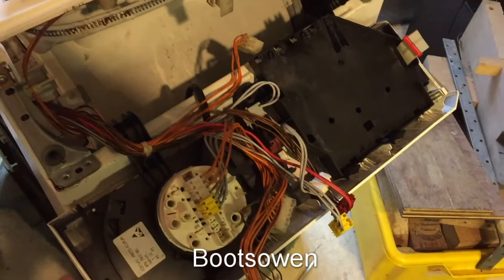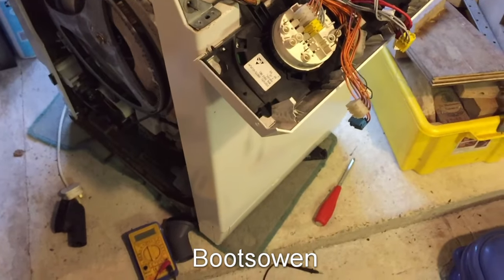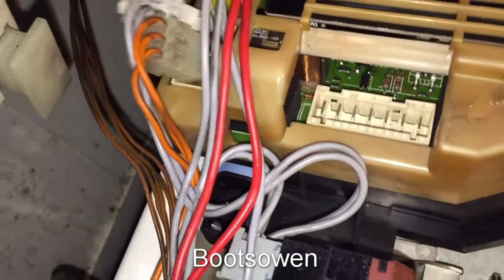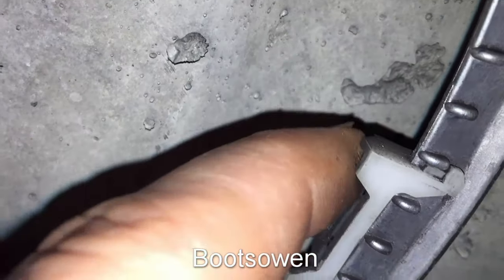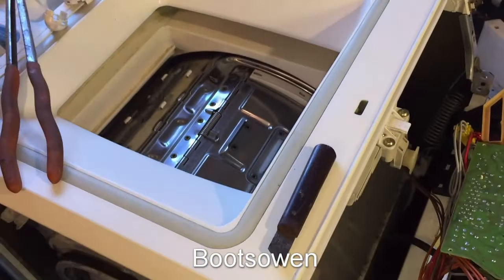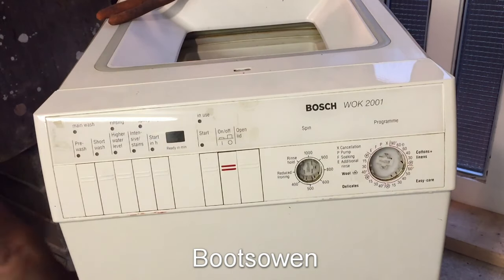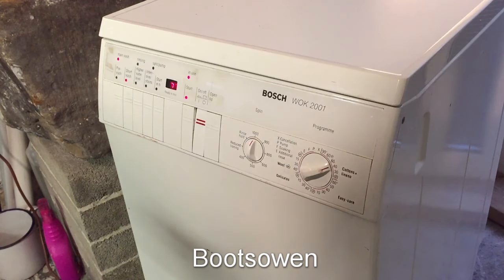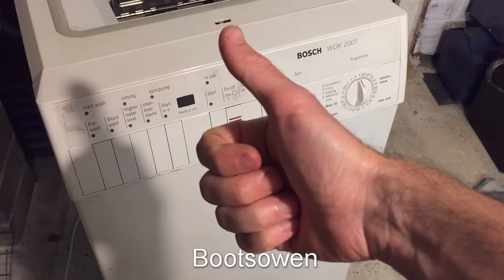Bosch WOK2001 PCB Fault (top loading washing machine)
A burnt trace fault on the pcb module